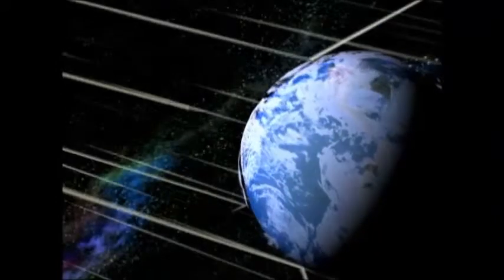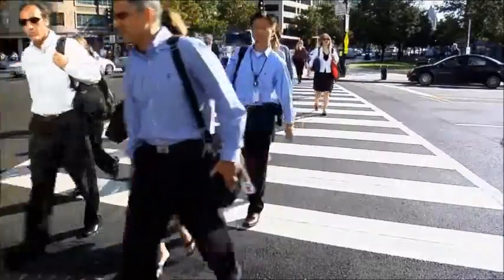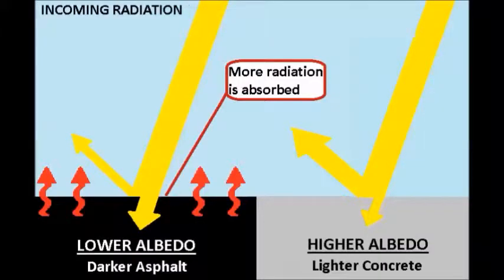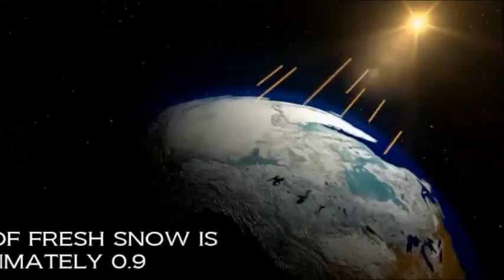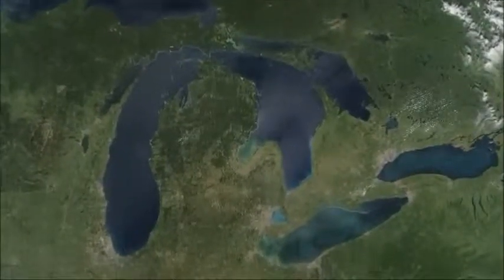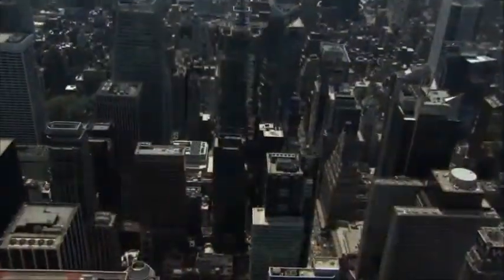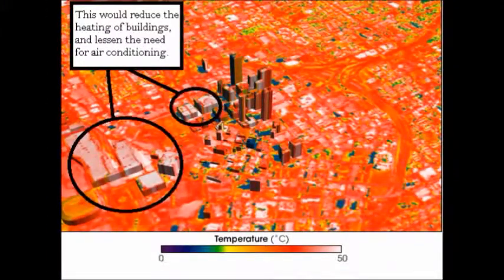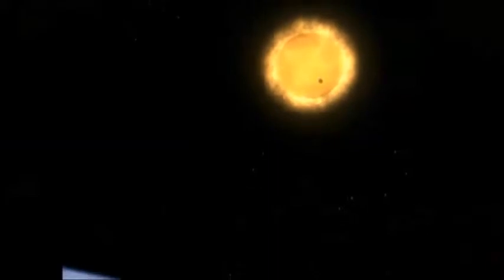Albedo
NASA Reel Science Video Production Workshop Final Project